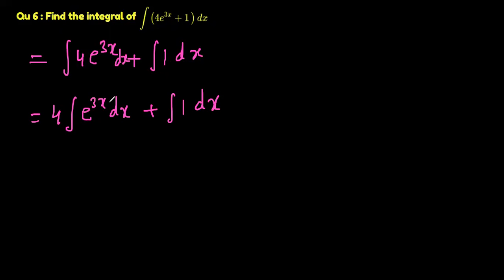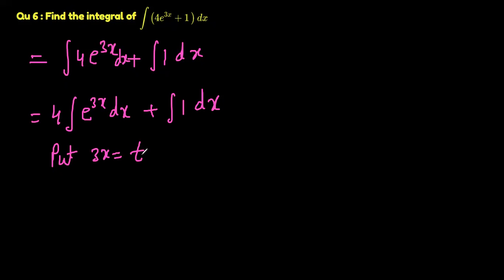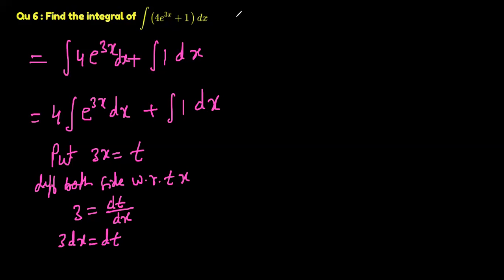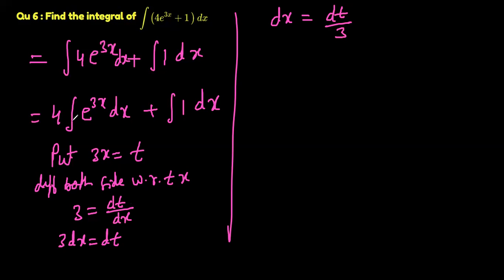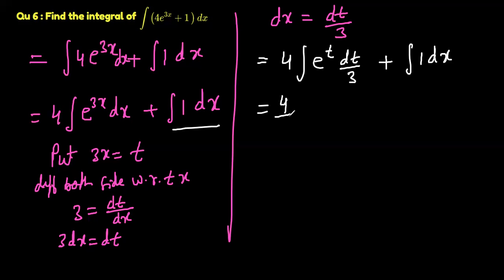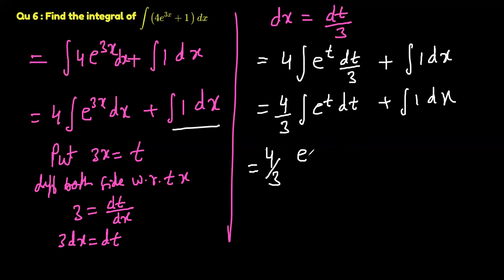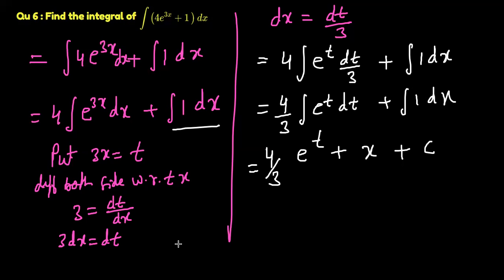exercise 7.1 question 6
class 12 mathematics exercise 7.1 question 6 NCERT integration